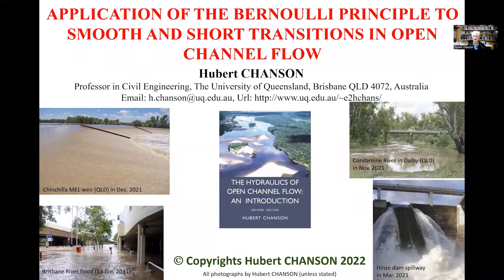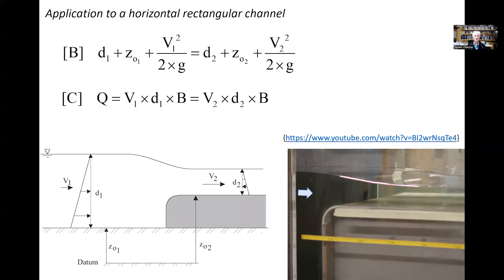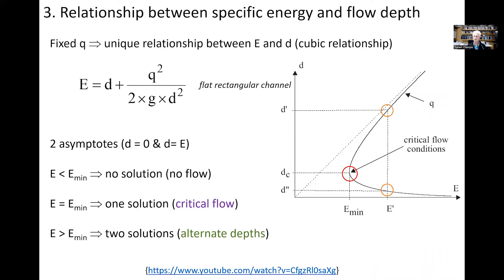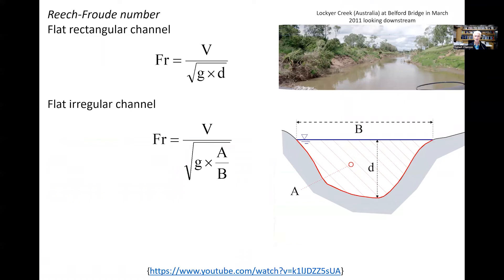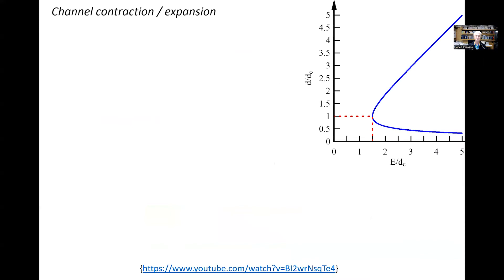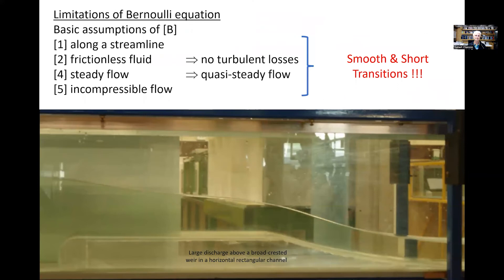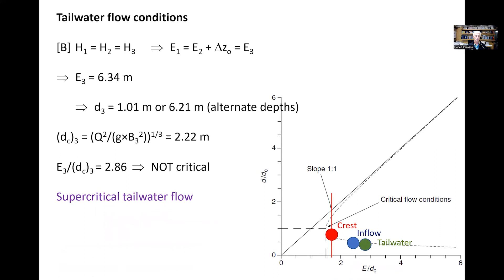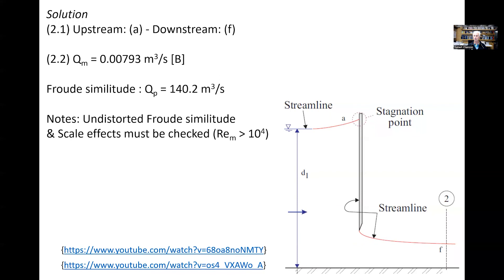Application of the Bernoulli principle to smooth and short transitions in open channel flow (30 min)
The Bernoulli equation derives from the differential form of the equation of conservation of momentum, called the Navier‐Stokes equations (Liggett 1993, Montes 1998, Chanson 2004). When the pressure is hydrostatic in an open channel, the integration of the Bernoulli equation across the water column gives the depth-averaged Bernoulli principle for a steady open channel flow.
For short and smooth transitions in open channels, the energy losses are negligible and the Bernoulli equation may be applied successfully, e.g. at gates, weir crest, transitions. Typical applications are discussed in this 30 min long presentation.

References
CHANSON, H. (2004). "The Hydraulics of Open Channel Flow : An Introduction." Butterworth-Heinemann, Oxford, UK, 2nd edition, 630 pages.
CHANSON, H. (2006). "Minimum Specific Energy and Critical Flow Conditions in Open Channels." Journal of Irrigation and Drainage Engineering, ASCE, Vol. 132, No. 5, pp. 498-502. Discussion: 2008, Vol. 134, No. 6, pp. 883-887 (DOI: 10.1061/(ASCE)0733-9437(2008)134:6(883))
LIGGETT, J.A. (1993). "Critical Depth, Velocity Profiles and Averaging." Journal of Irrigation and Drainage Engineering, ASCE, Vol. 119, No. 2, pp. 416-422.

Bibliography
CHANSON, H. (2004). "Environmental Hydraulics of Open Channel Flows." Elsevier Butterworth-Heinemann, Oxford, UK, 483 pages.
CHANSON, H. (2020). "Half-round Circular Crested Weir: On Hysteresis, Instabilities and Head-Discharge Relationship." Journal of Irrigation and Drainage Engineering, ASCE, Vol. 146, No. 6, Paper 04020008, 7 pages & 3 video movies (DOI: 10.1061/(ASCE)IR.1943-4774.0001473).
IPPEN, A.T., and DAWSON, J.H. (1949). "Design of Channel Contractions." Transactions, ASCE, Vol. 114, pp. 326-346.
CHANSON, H., and MONTES, J.S. (1998). "Overflow Characteristics of Circular Weirs : Effect of Inflow Conditions." Journal of Irrigation and Drainage Engineering, ASCE, Vol. 124, No. 3, pp. 152-162.
GONZALEZ, C.A., and CHANSON, H. (2007). "Experimental Measurements of Velocity and Pressure Distribution on a Large Broad-Crested Weir." Flow Measurement and Instrumentation, Vol. 18, No. 3-4, pp. 107-113 (DOI 10.1016/j.flowmeasinst.2007.05.005).
FELDER, S, and CHANSON, H. (2012). "Free-surface Profiles, Velocity and Pressure Distributions on a Broad-Crested Weir: a Physical study." Journal of Irrigation and Drainage Engineering, ASCE, Vol. 138, No. 12, pp. 1068–1074 (DOI: 10.1061/(ASCE)IR.1943-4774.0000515).
CHANSON, H. (2012). "Momentum Considerations in Hydraulic Jumps and Bores." Journal of Irrigation and Drainage Engineering, ASCE, Vol. 138, No. 4, pp. 382-385 (DOI 10.1061/(ASCE)IR.1943-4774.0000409) (ISSN 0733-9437).